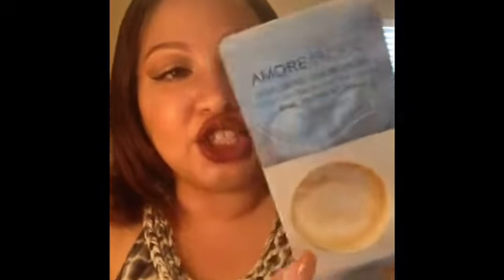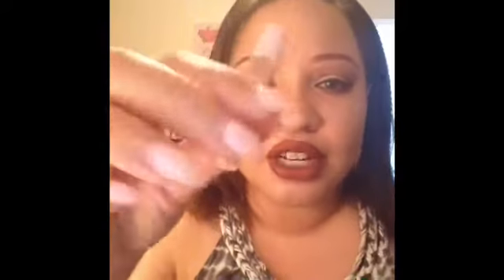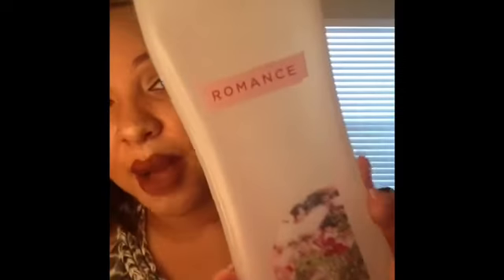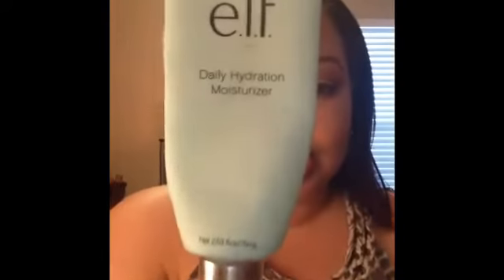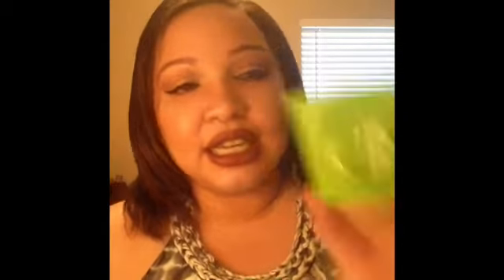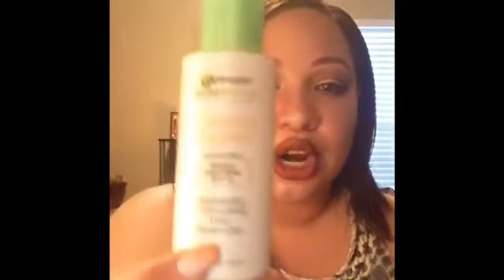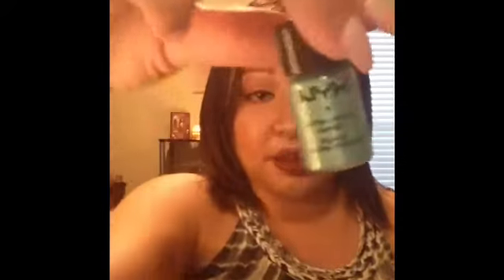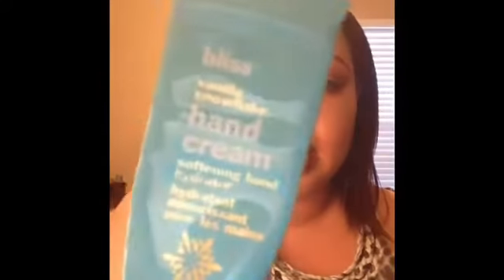Faves And Fails~ Recent Empties!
What I'm Wearing In This Video:

Eyeshadow- TF Natural Eyes Palette.
Highlight- eyeshadow from TF Natural Eyes Palette
LIps- Nyx Vintage

My general site: (Ebates but Better!, You can cashback as soon as your item ships. It's free to sign up!)

My Fave Money Saving Sites/Apps:

Ibotta- get cash back on in store purchases
Ebates- get cash back on online purchases

Get free makeup to review:

Tomoson.com
Influenster.com
Bzzagent.com
Smiley360.com